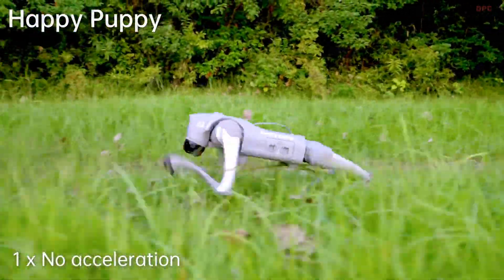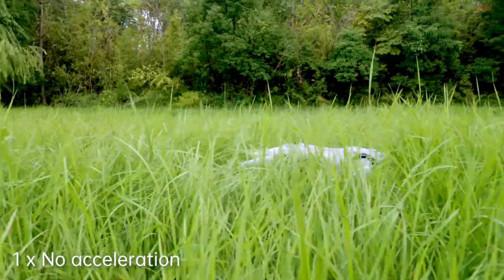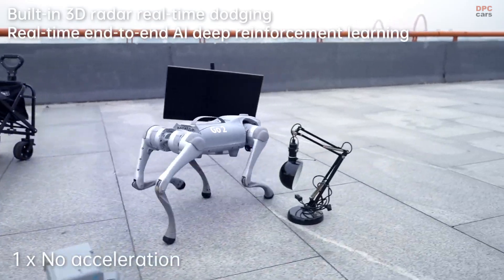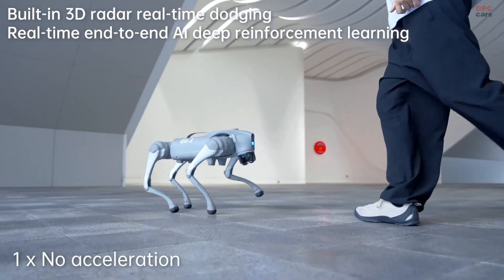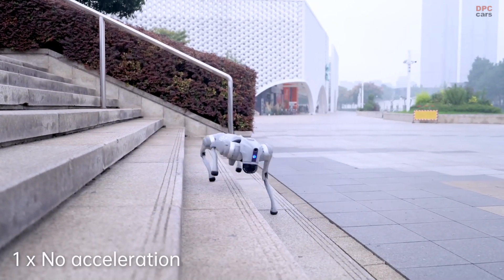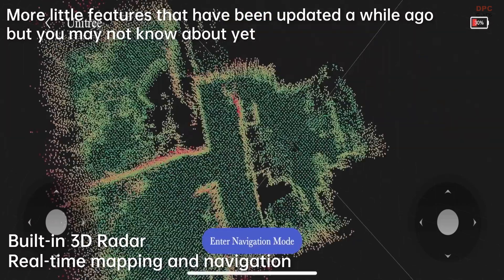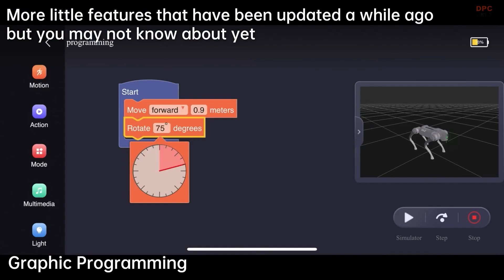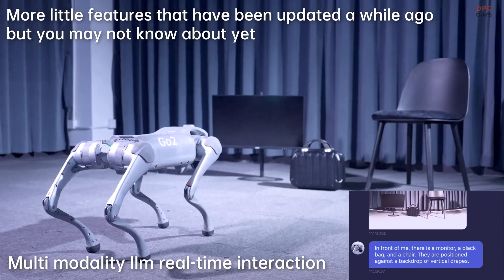Unitree Go2 Robot Dog – The Future of Robotic Companions and AI Technology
Discover the innovative features of the Unitree Go2 Robot Dog, a state-of-the-art quadruped robot designed to emulate lifelike movements and behaviors. Equipped with a four-dimensional LiDAR L1 sensor, the Go2 offers a comprehensive 360-degree recognition field, ensuring precise navigation across diverse terrains. Through extensive artificial intelligence simulation training, it performs advanced maneuvers such as rolling over, climbing obstacles, and even walking upside down. With an 8,000 milliampere-hour battery—upgradeable to 15,000 milliampere-hour—the Go2 provides extended operational time. Starting at approximately $1,600, this robotic companion brings cutting-edge technology within reach. Join us as we explore the future of robotic pets with the Unitree Go2 Robot Dog.